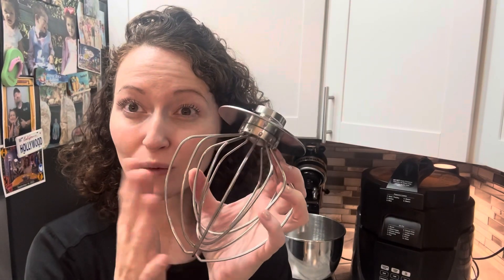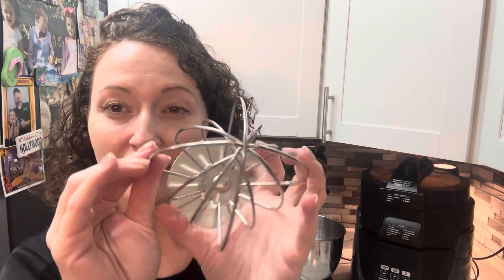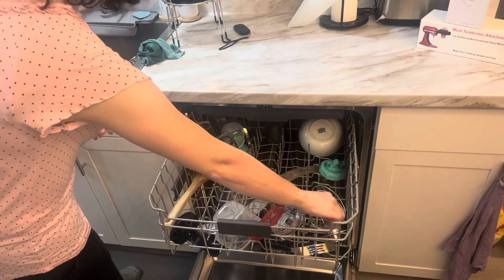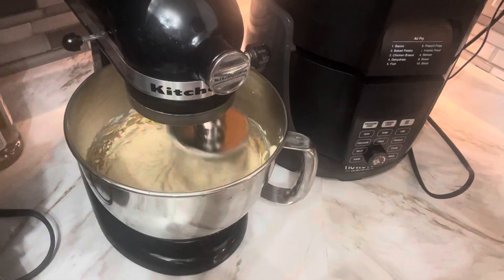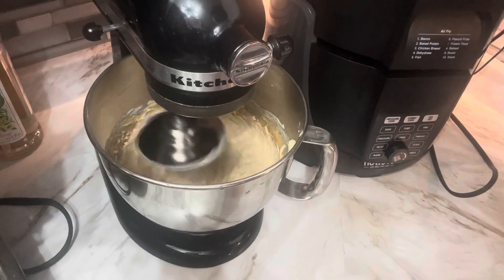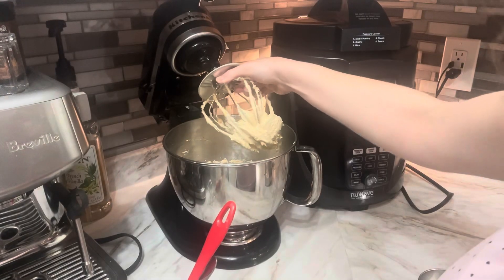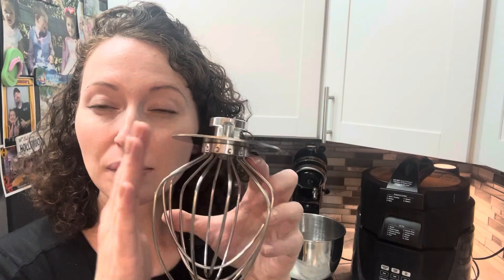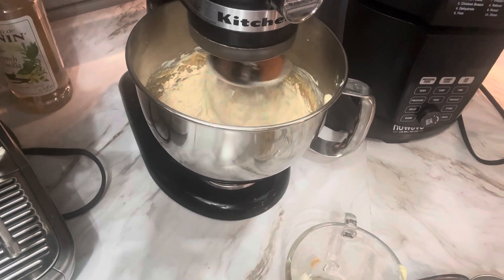How this Lawenme whisk works with my Kitchen Aid mixer